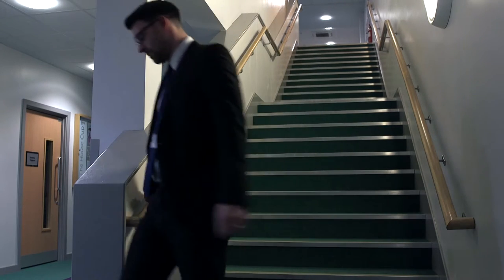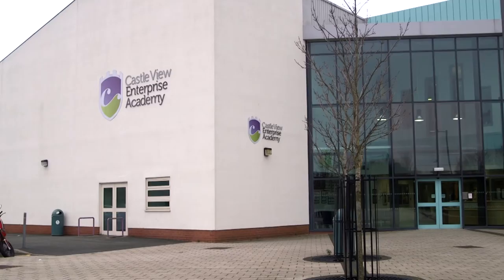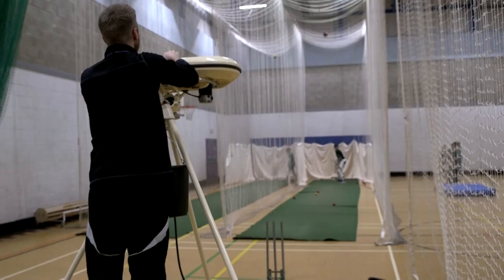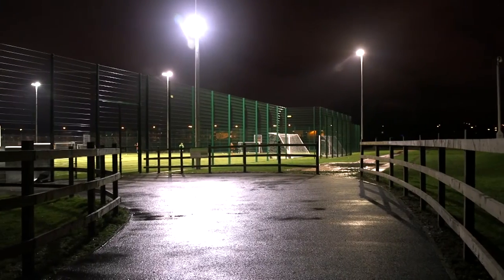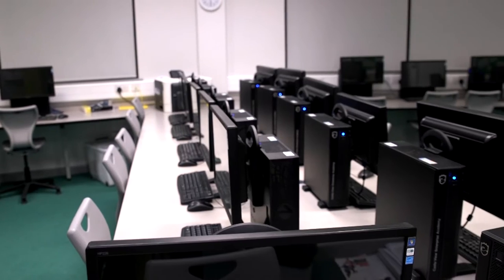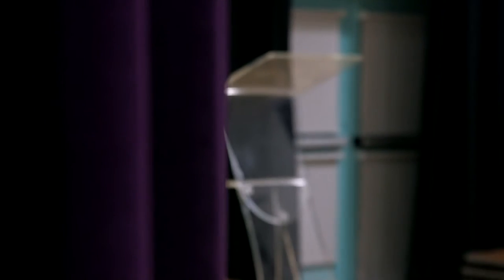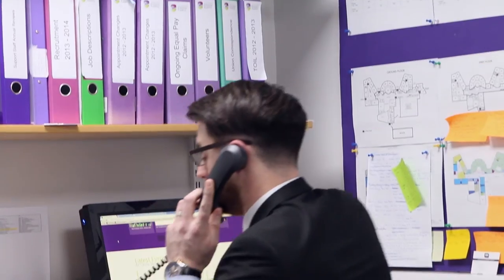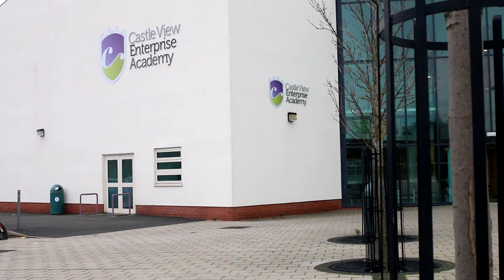The facilities on offer at Castle View Enterprise Academy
Joint production with Leisure League Videos which demonstrates the facilities that are on offer to the community at Castle View Enterprise Academy